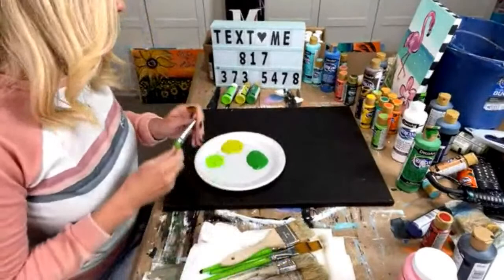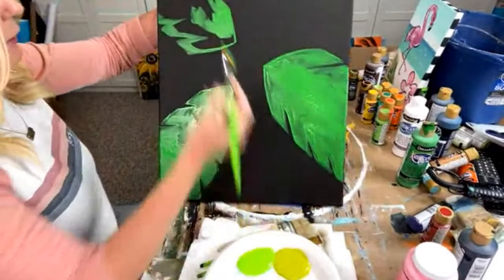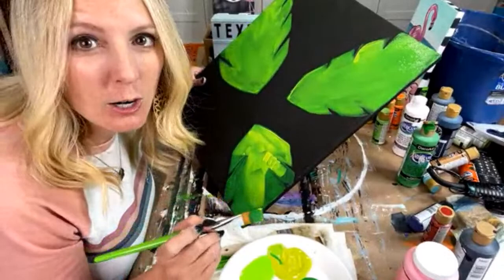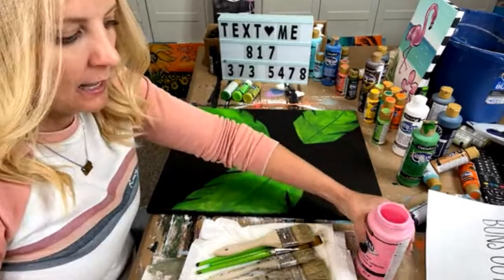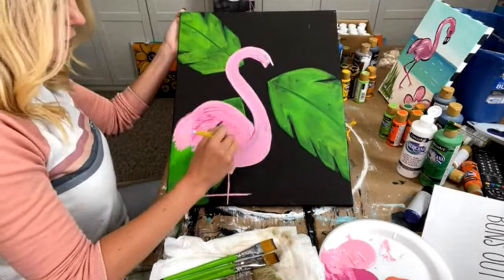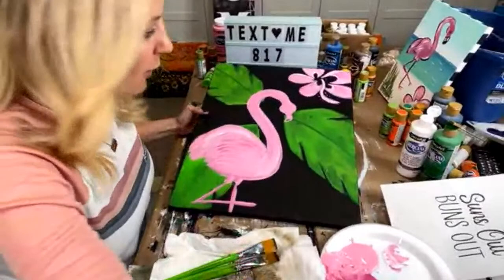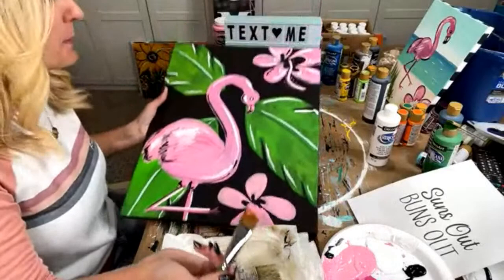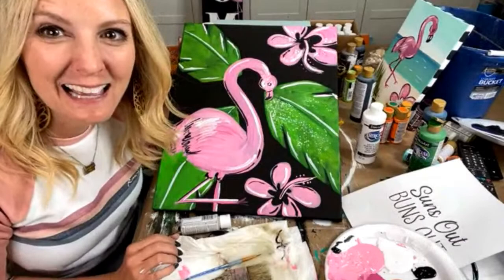Text here for Template of Flamingo!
Have you ever been shamed by your artistic talent? Do you have fear of starting your own business and doing somehting you'll love? We talk all about that today!

You can make some great money painting and teaching paint parties! Mark down May 16th on your calendars for the opening of Paint Party Headquarters!